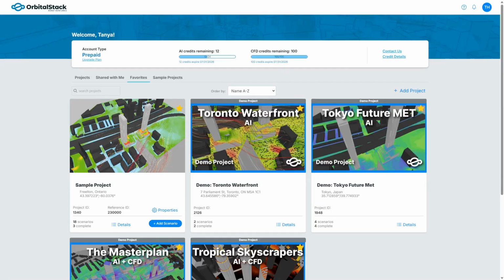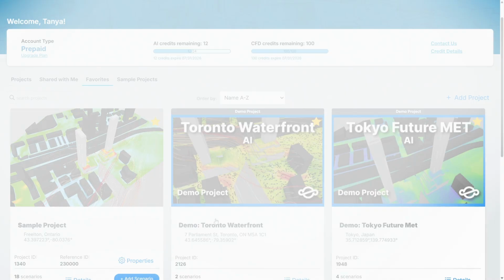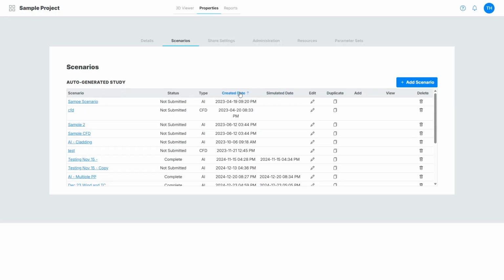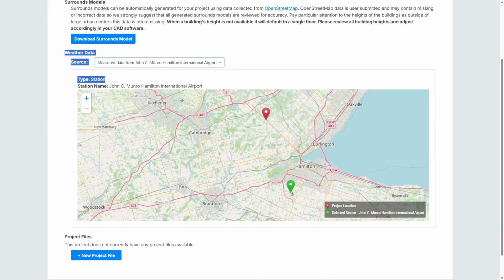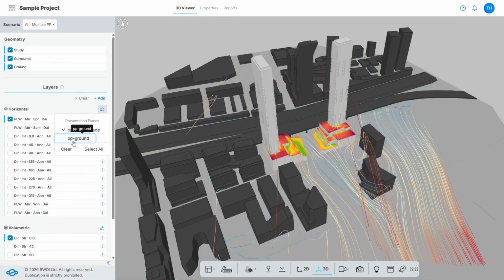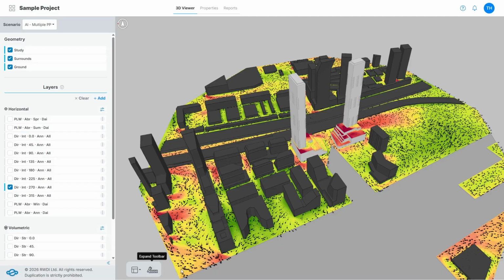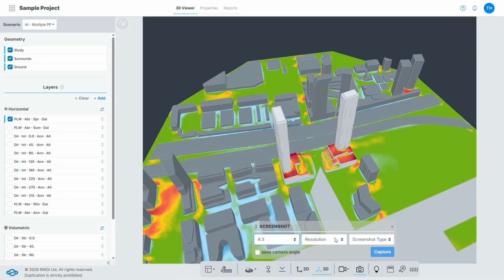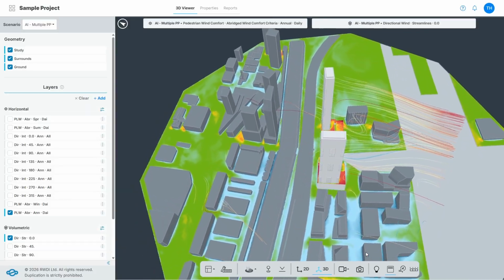Navigating the Orbital Stack Viewer Tutorial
Learn how to navigate the Orbital Stack Viewer with this step-by-step tutorial.

Timestamps:
0:00 Intro
0:33 Project Tile Dashboard
1:19 Project Tile
1:44 Project Properties
2:35 Project Properties - Scenarios
3:00 Project Properties - Share Settings
3:32 Project Properties - Administration
3:49 Project Properties - Resources
4:13 Company Administration
4:25 Viewer - Geometry and Simulation Results Layers
5:23 Multiple Presentation Planes / Surfaces
5:30 Download Results Data
5:57 Keyboard and Mouse Controls when Navigating the Viewer
6:28 Compass
6:44 Toolbar
6:52 Split Screen Tool
7:03 Geometry Themes / Lighting
7:11 Probe Tool
7:24 Clipping Plane
7:35 2D / 3D View
7:42 Camera Angles
8:01 Screenshot
8:32 Simulation Settings
8:57 Layer Title
9:06 Wind Rose
9:18 Color Legends
9:27 Key Resources